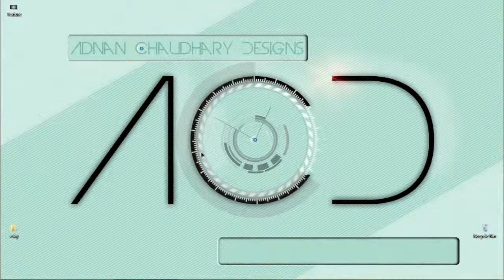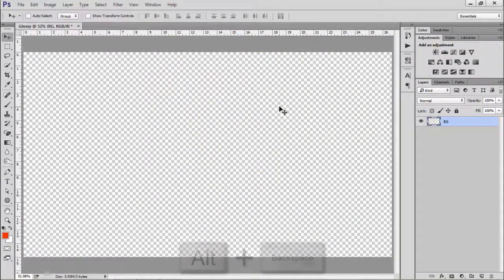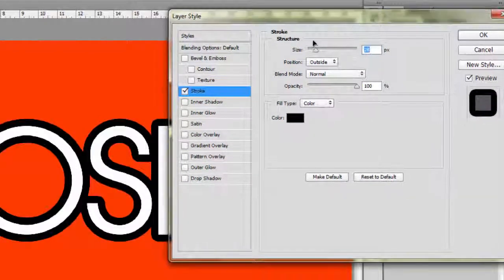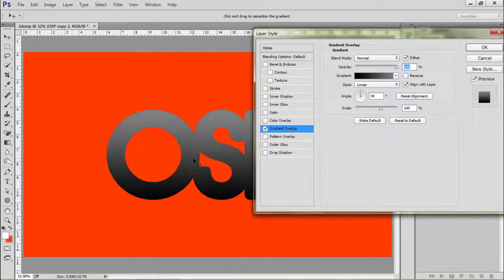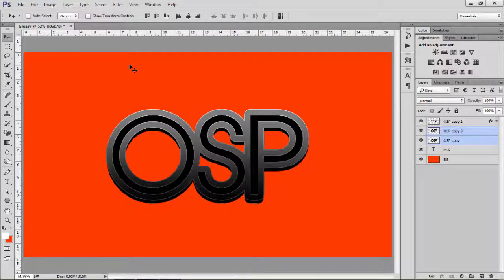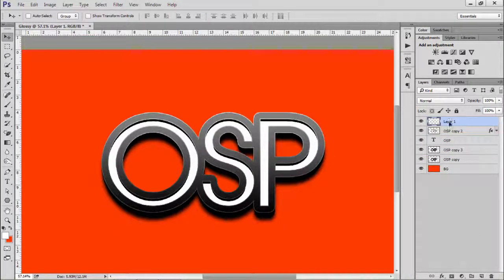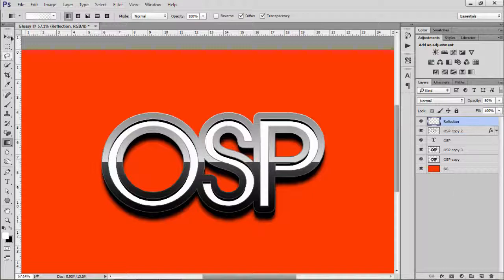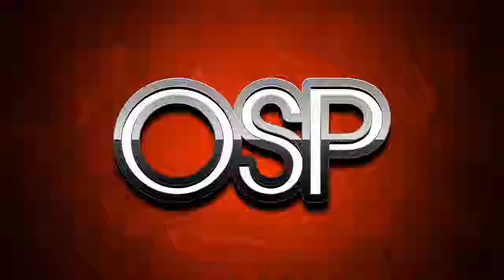Awesome Glossy Metal Text Effect in Photoshop CC | One Shoot Production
Hi guys in this tutorial we have created an awesome Glossy Metal Text effect using Photoshop CC .
First of all we create a new document then we will create a Background layer and then we will fill it with our desired color . i have used Orange . then we will create a text ad the Font is Devil Breez.you can download font and resource files from the link below!
and then we will copy this layer and give it some blending styles from blending options . i have used a texture which is included in project file the link is here